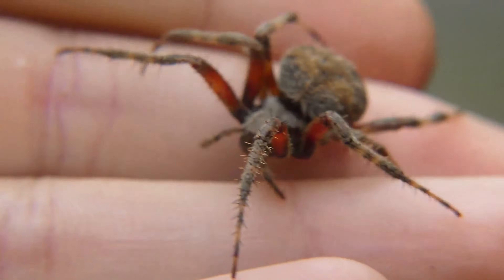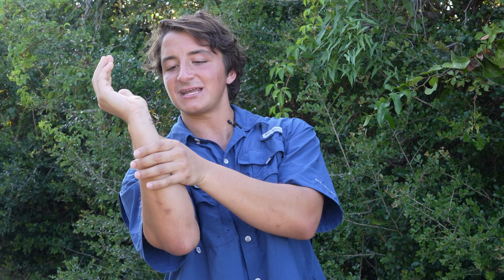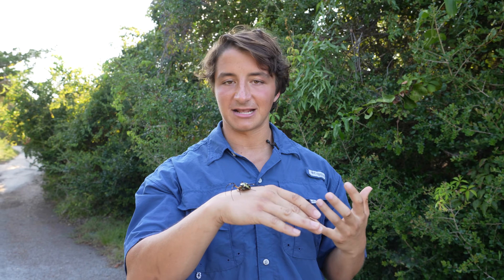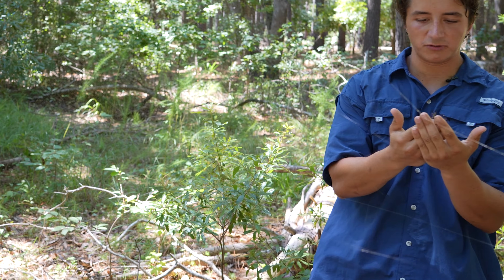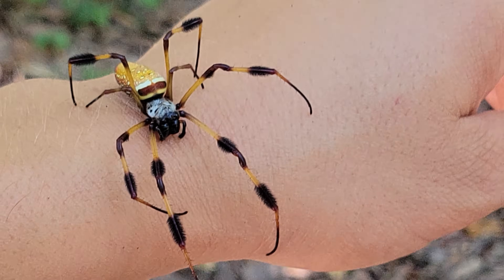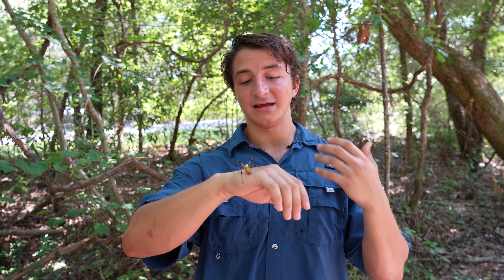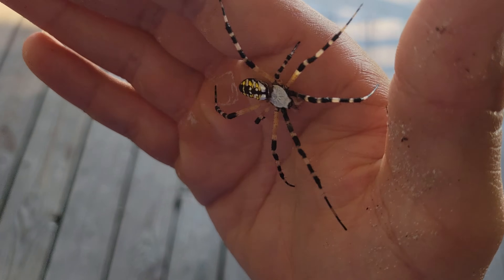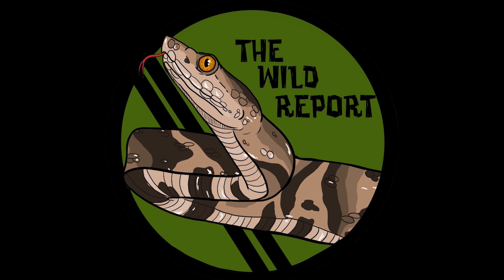Banana Spider vs. Garden Spider: How To Spot The Difference!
Two of the largest orb weaving spiders in the U.S, the Yellow garden spider (writing spider) and Golden silk spider (banana spider) are often confused for one another where their ranges overlap. In this episode of The Wild Report, we catch these two titanic orb weavers and learn about the similarities and differences between these amazing arachnids.

Will Mogtader
Ndrael
Eli Parker

-Ben Zino

Psalms 104:24